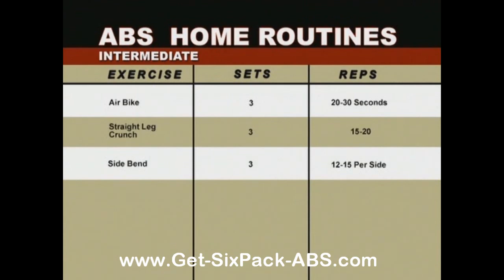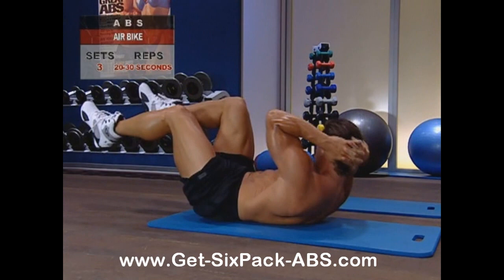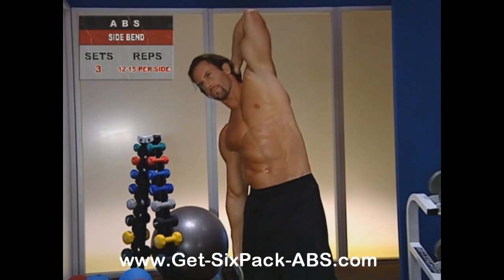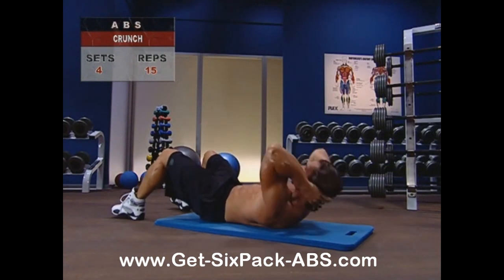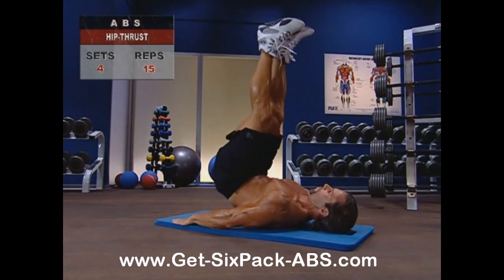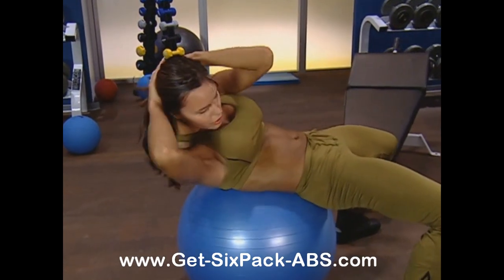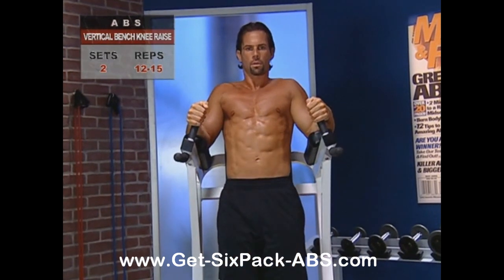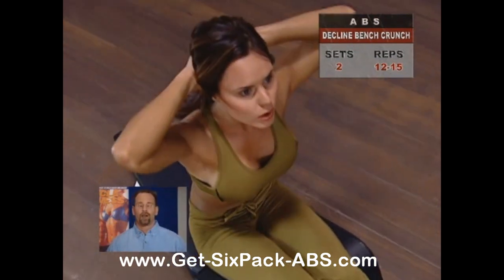How To Get A Six-Pack ABS Fast - ABS Workouts (2/3)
How To Get a Six-Pack ABS. Fast & Easy. Get your 6-pack abs going now... or never! Turn Fat Into New Muscle. Get Six-Pack ABS now! Or never.

Part 2 (Two) - (2/3)

Your new ABS can Save your LIFE!

Top 5 reasons:
1. Head off heart disease!
2. People with the strongest abdominal muscles have an early death rate less than half as high as those with the weakest midsections!
3. Skip some serious misery by building a stone wall of protection against diabetes!
4. Enjoy a better sex life!
5. Look sexier, too!